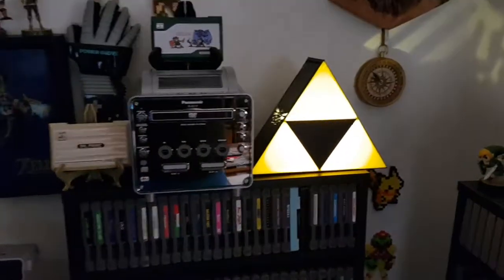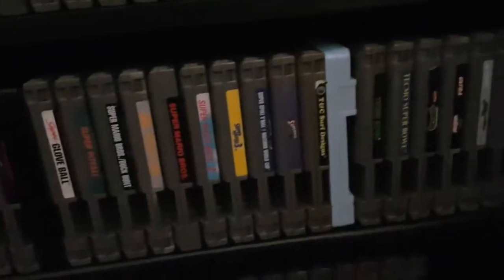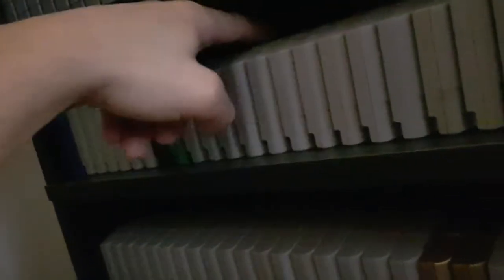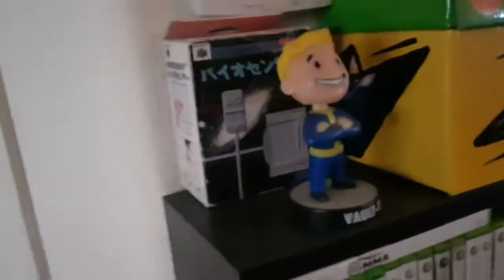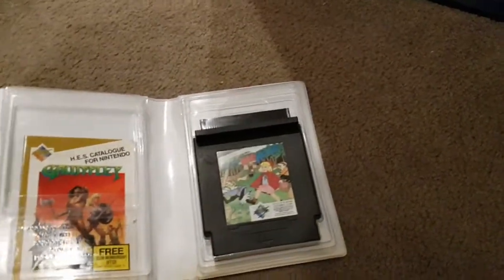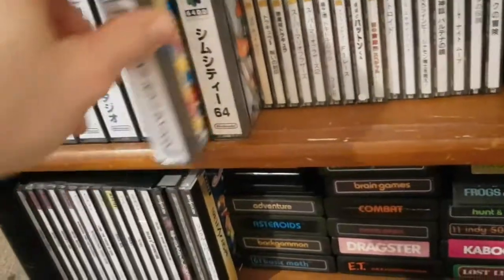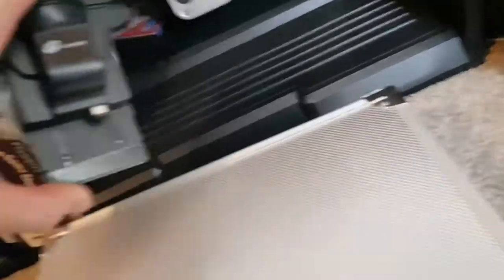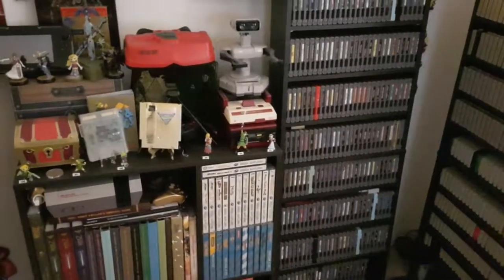Updated Collection Video! (Oct. 2018)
Per request (and my obsessive need to humble brag) here is my current collection, in detail!